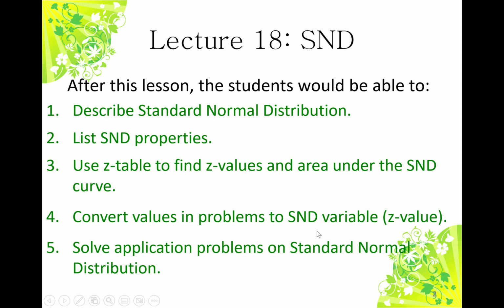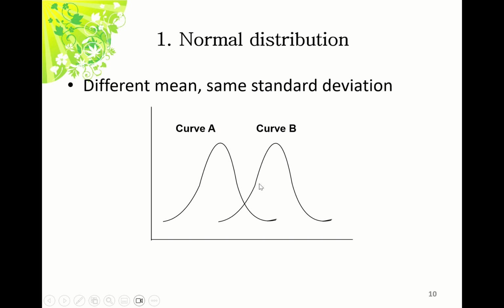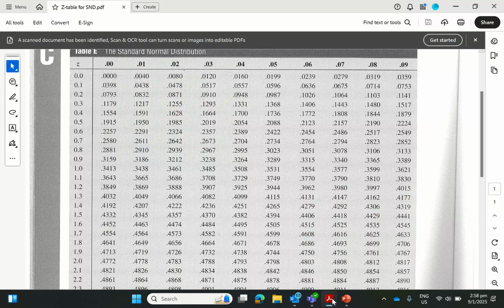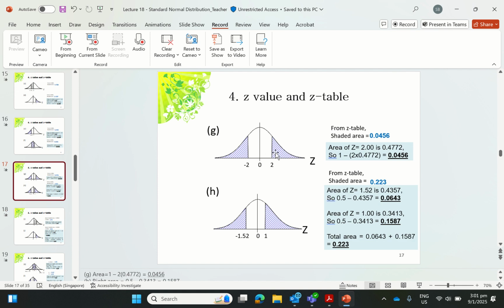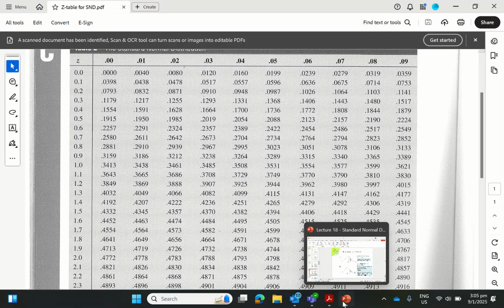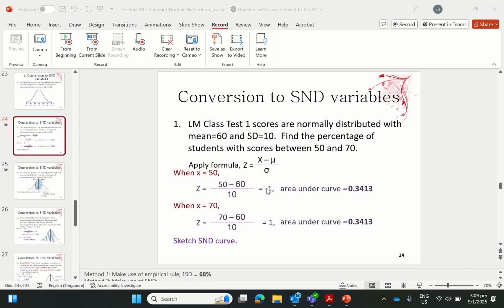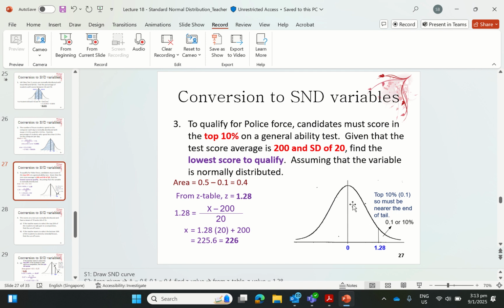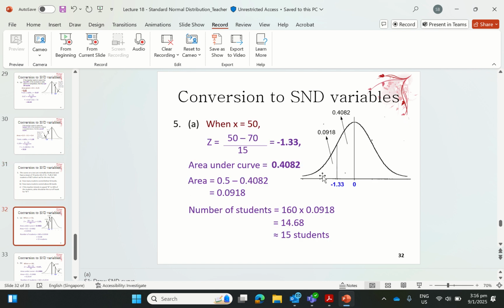Sample Handling & Processing Lecture 18 - Normal Distribution Curve